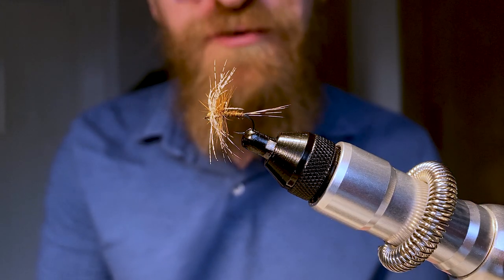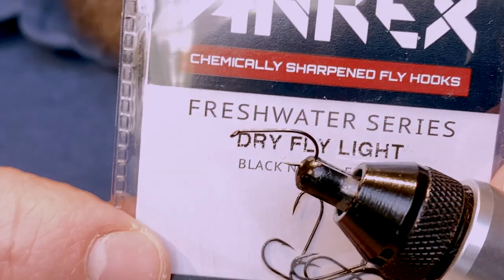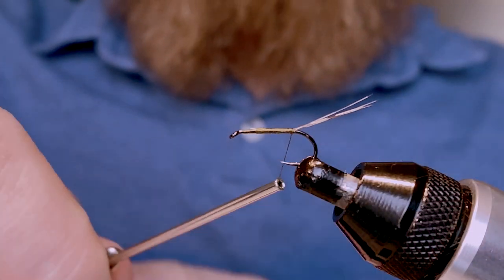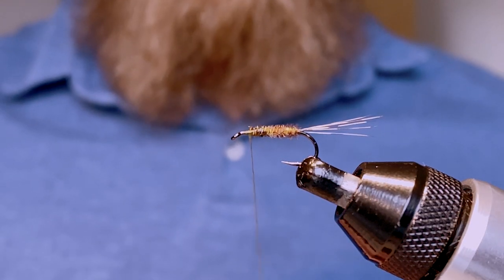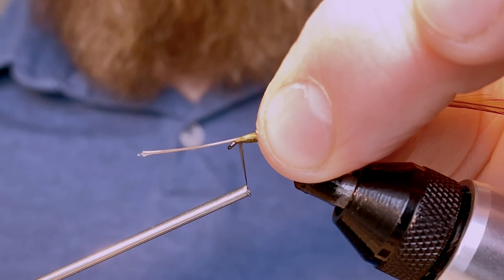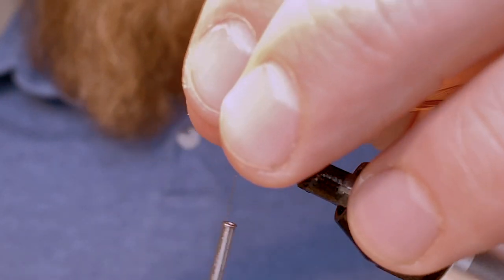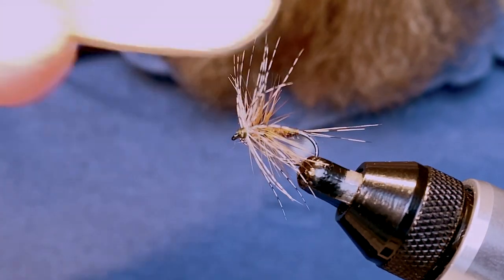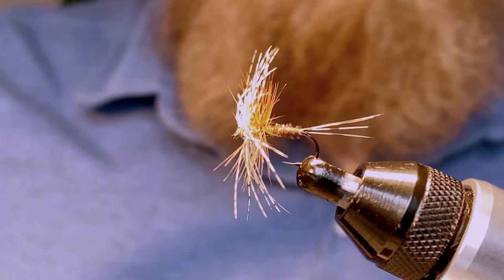Fly tying tutorial | How to tie the DEADLY olive jingler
In this fly tying tutorial video Sean from Southside Fly Fishing shows you how to tie a deadly dry fly for trout, the Olive Jingler.   This fly is especially effective in spring when there are abundant hatches of large up-wing flies such as the march brown, large dark olive and brook dun.